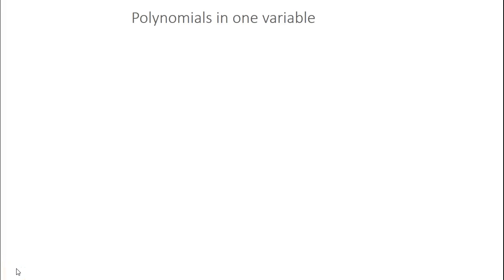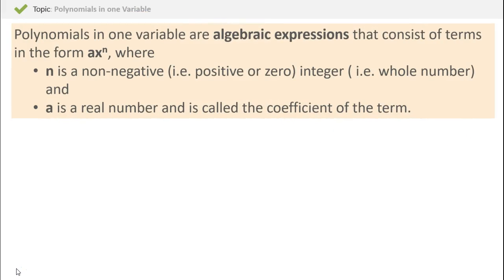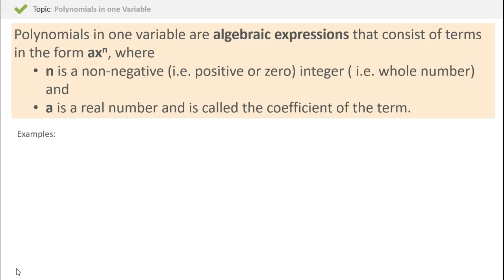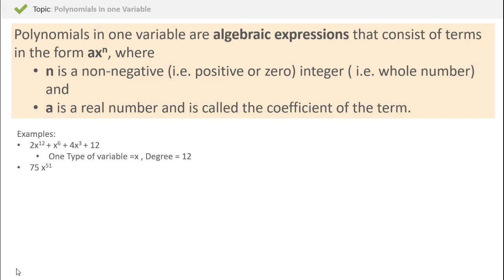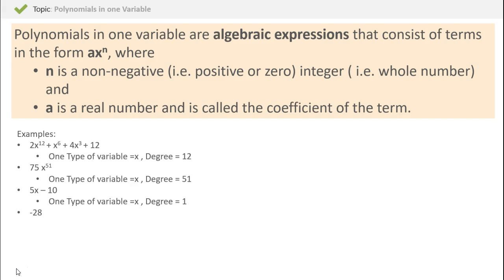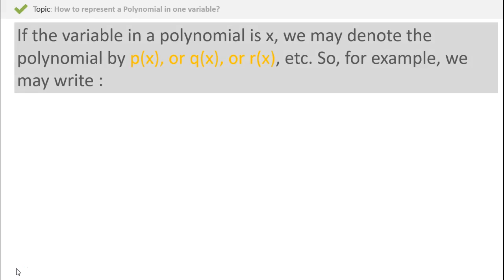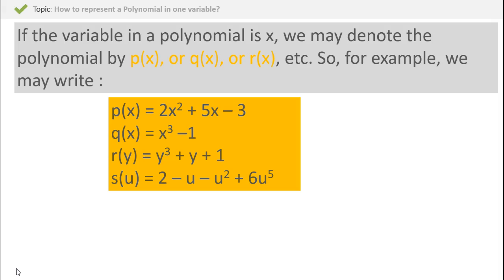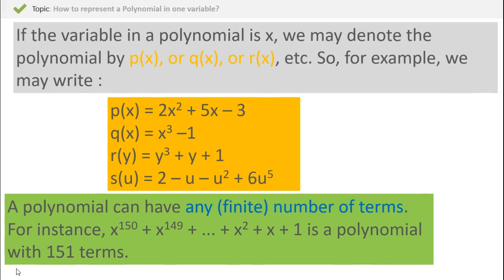2.3 Polynomial in One Variable